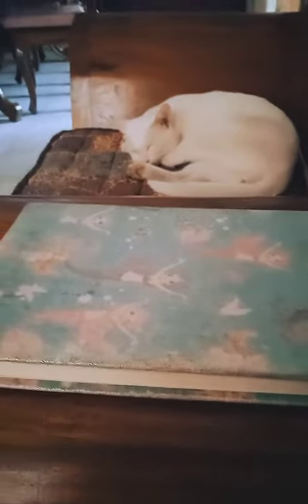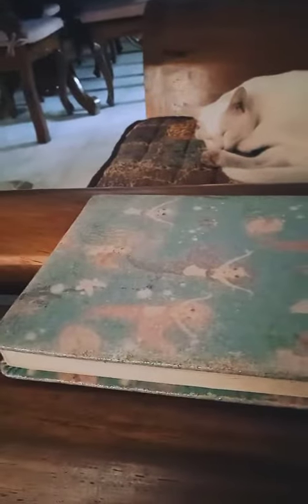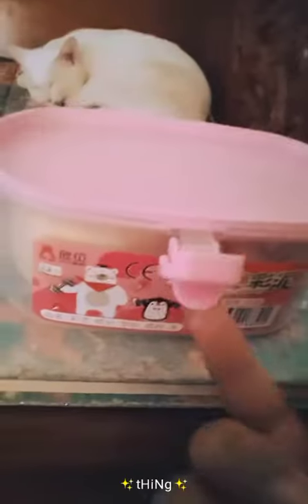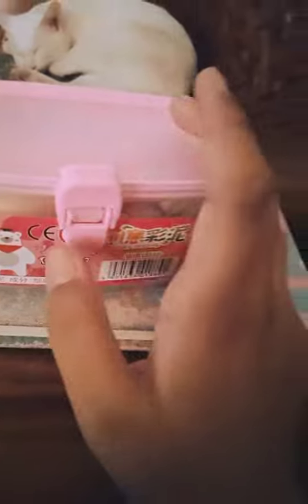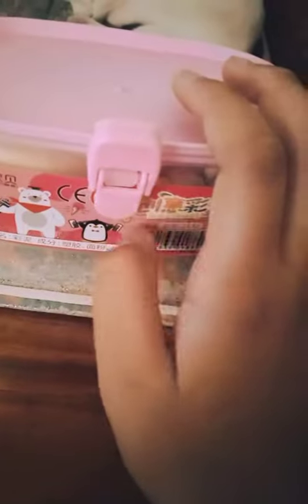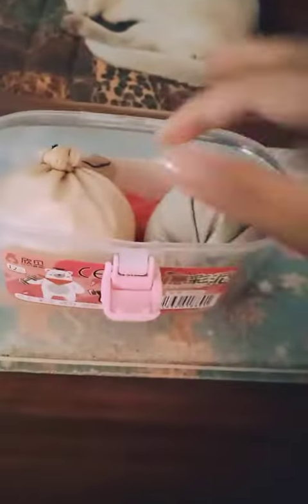My Homade Figdet Toy set!